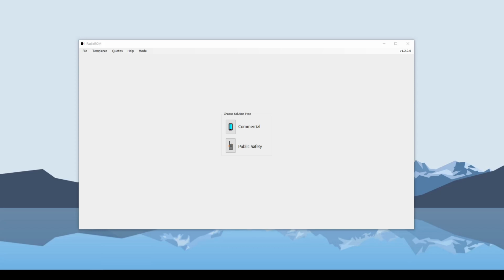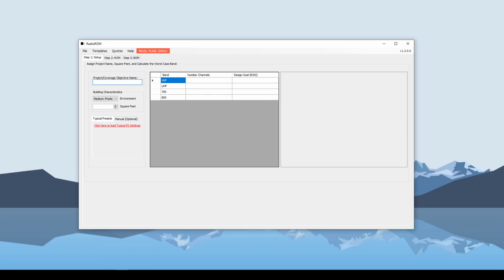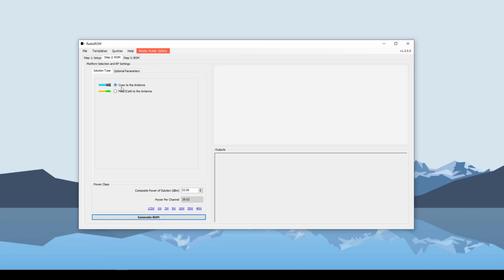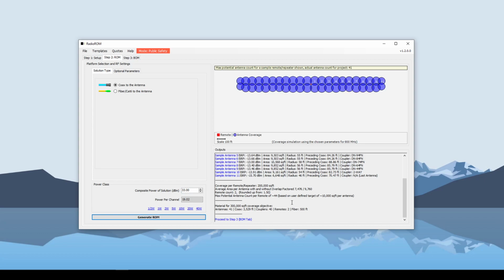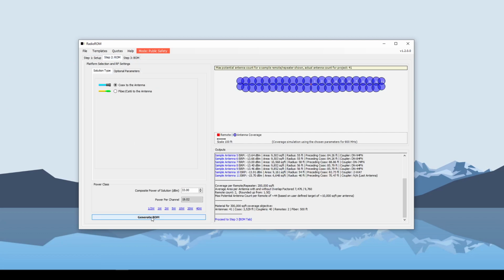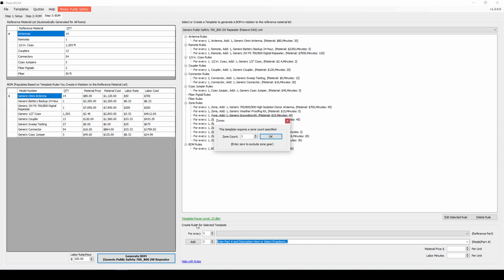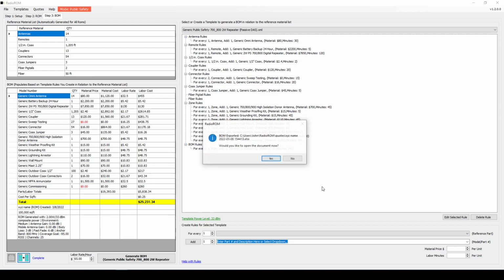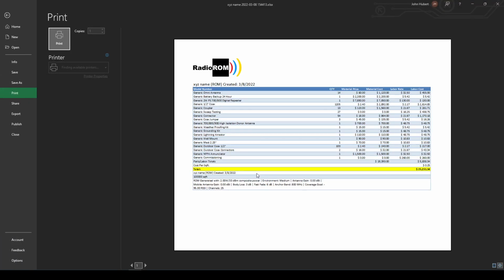RadioROM tutorial showing how to generate a ROM BOM (cost estimate) for a public safety DAS.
if the video quality is blurry, make sure to click the gear and change to 1080HD and watch in full screen.

(RadioROM is a DAS ROM software)